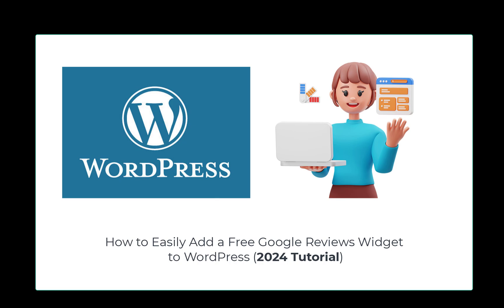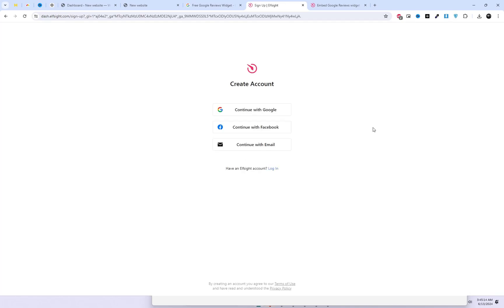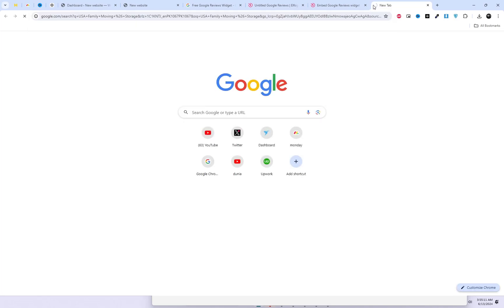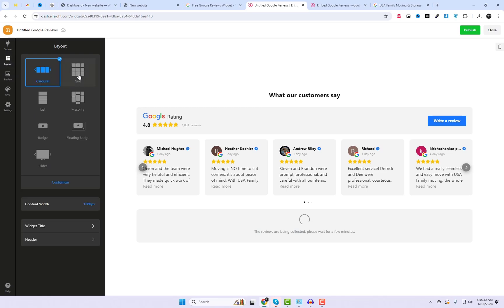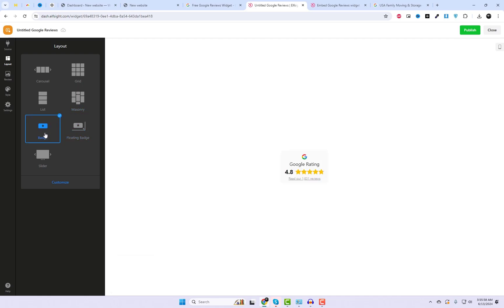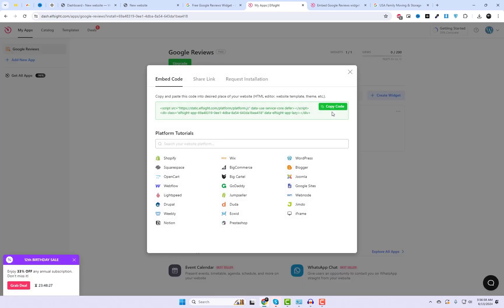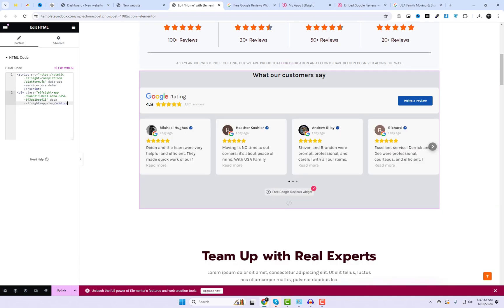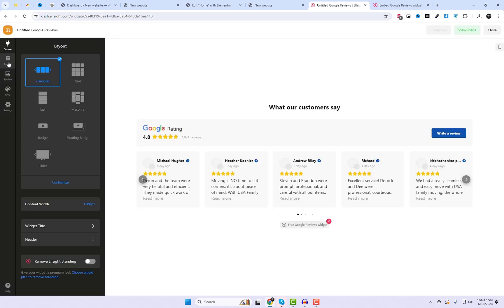How to Easily Add a Free Google Reviews Widget to WordPress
In this WordPress tutorial, learn how to effortlessly integrate a free Google Reviews widget into your WordPress website! Follow along as we guide you through the step-by-step process of adding a Google Reviews widget plugin to your WordPress site. Enhance your website's credibility and engagement by showcasing real customer feedback directly from Google. No coding required! Watch now and start displaying your Google Reviews with ease.